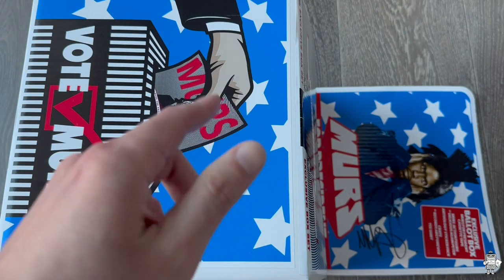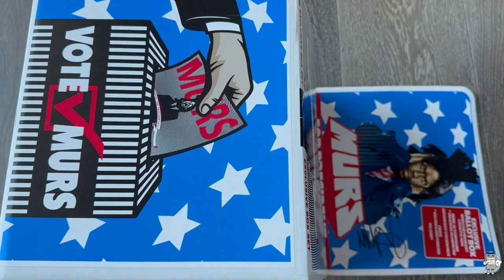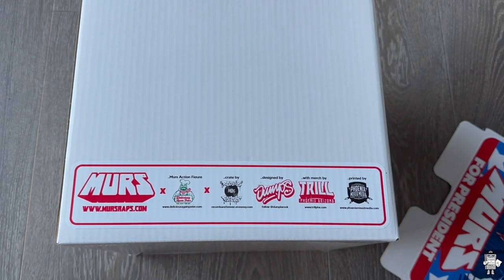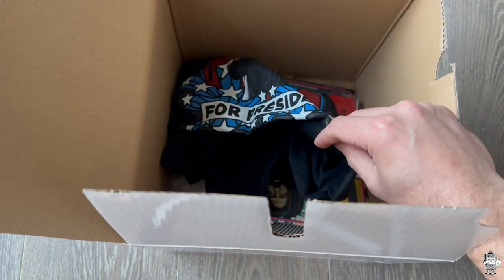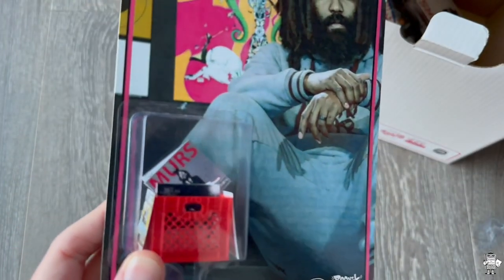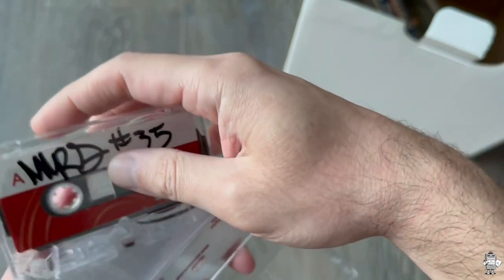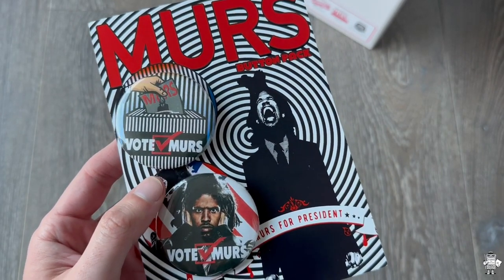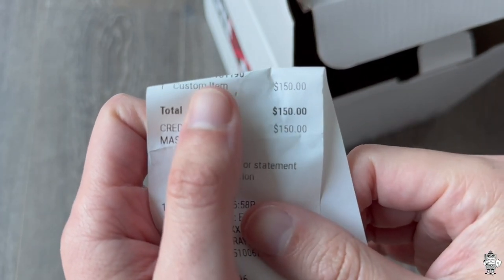UNBOXING - Murs - Murs For President - Rare Limited Edition Ballot Box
Provide feedback on what you would like to see in the show. I appreciate it.